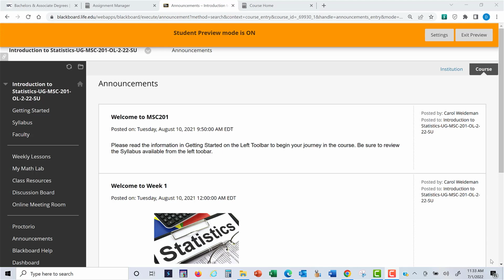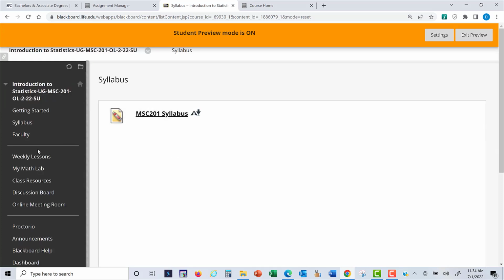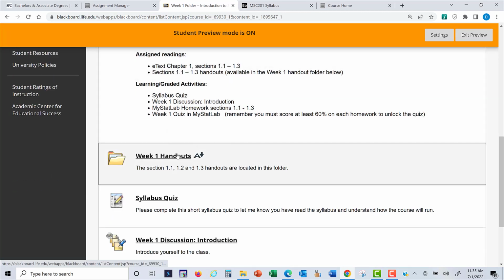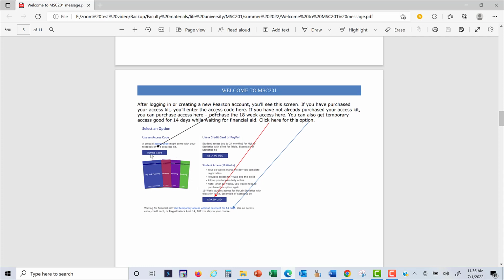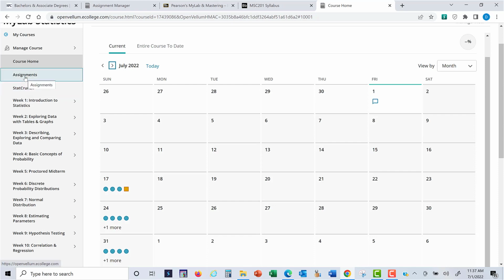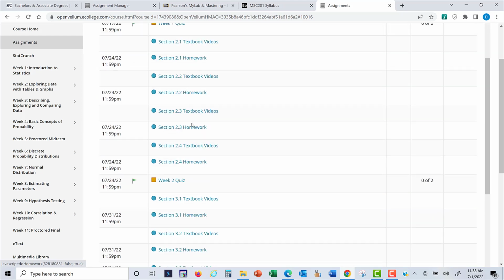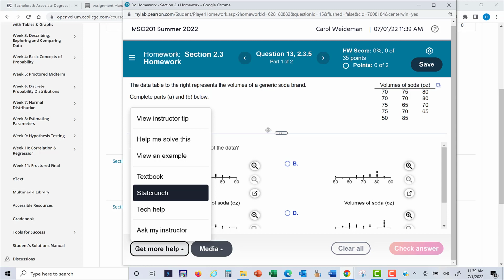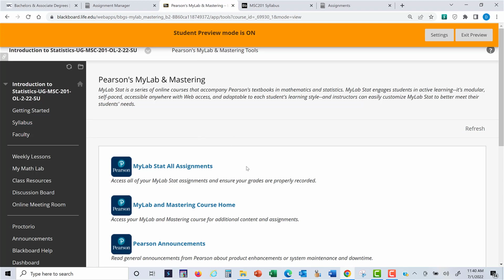Welcome to MSC201 Video Summer 2022